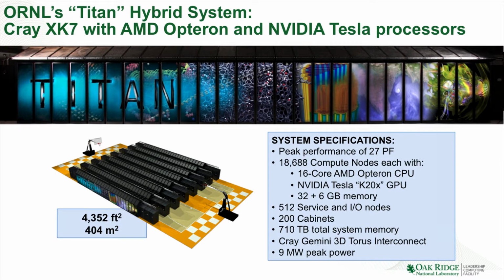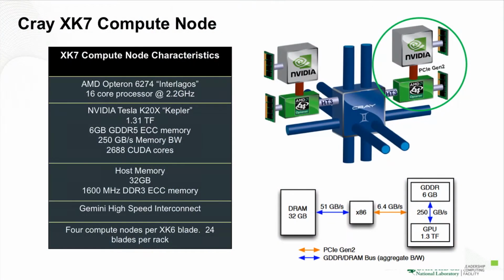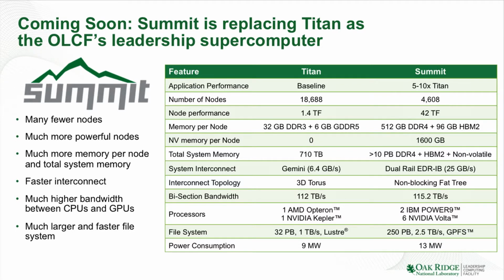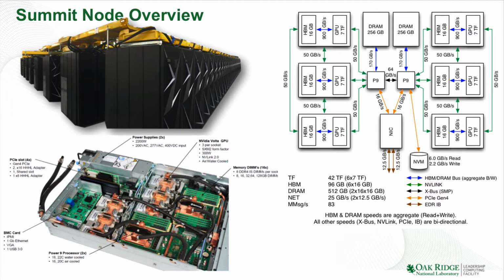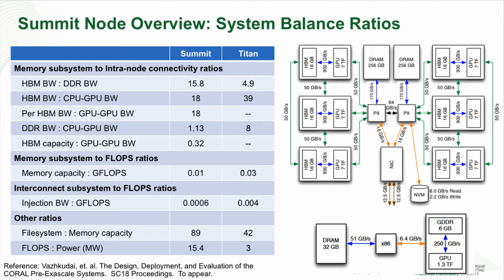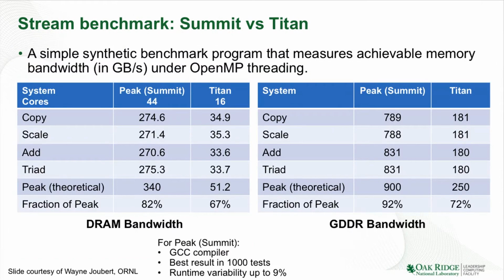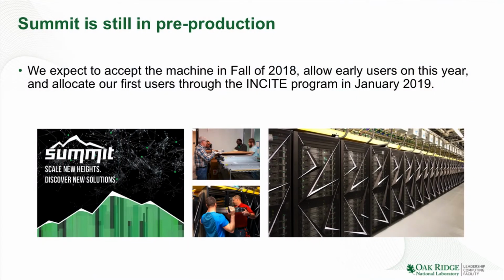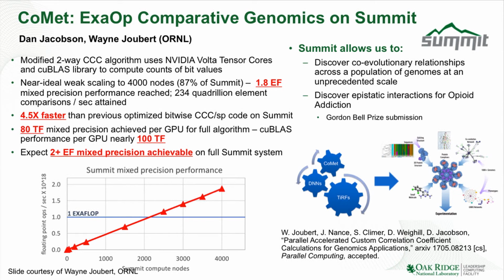Summit at the Oak Ridge Leadership Computing Facility ǀ Judy Hill, Oak Ridge National Laboratory